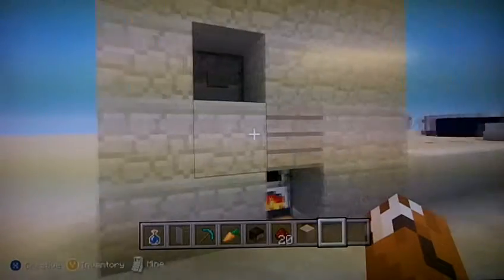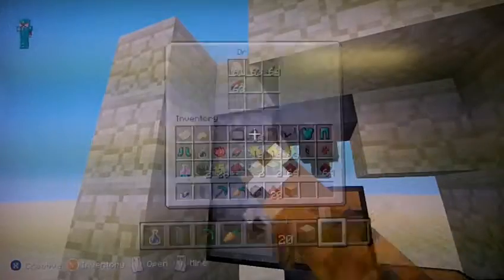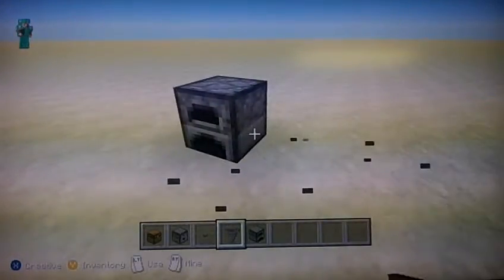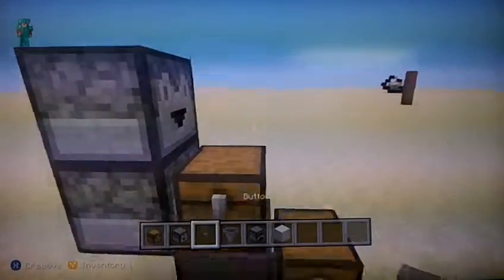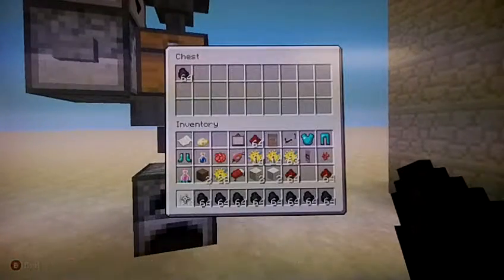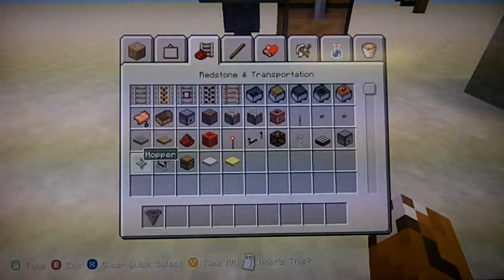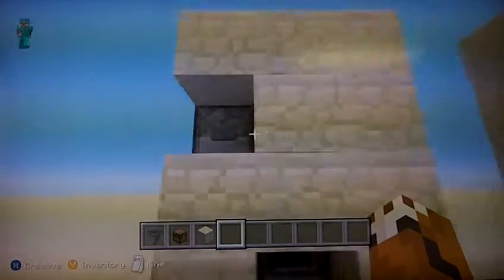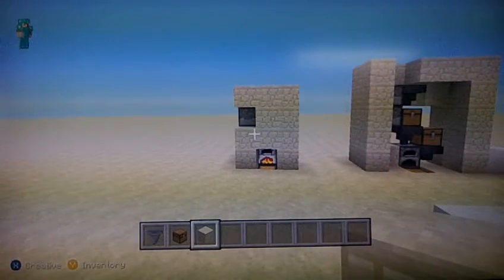How to make a working cooking machine in minecraft.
This involves no redstone dust.